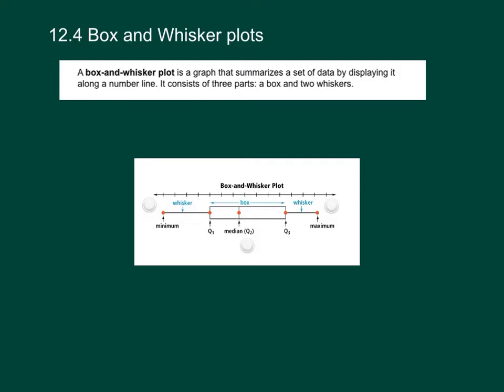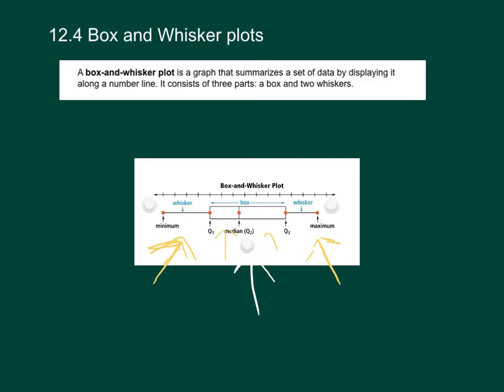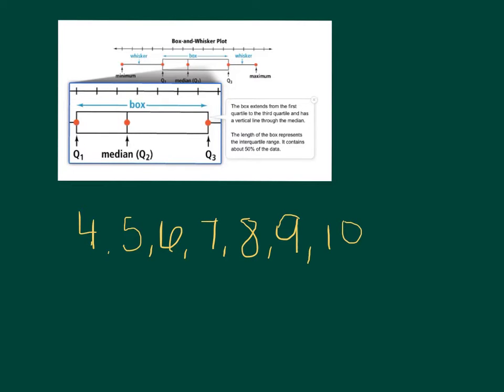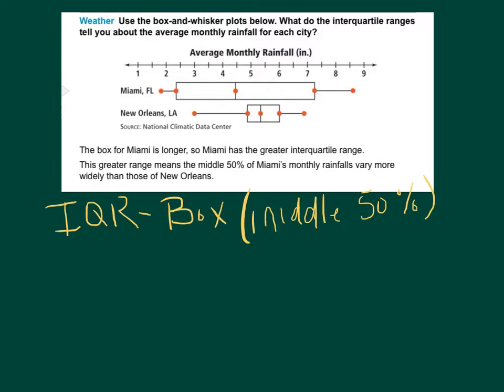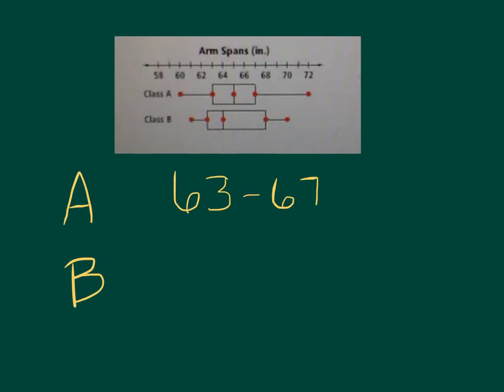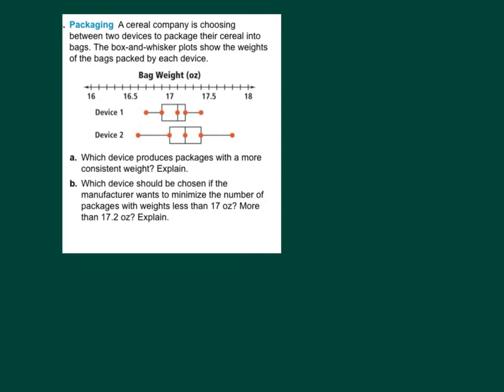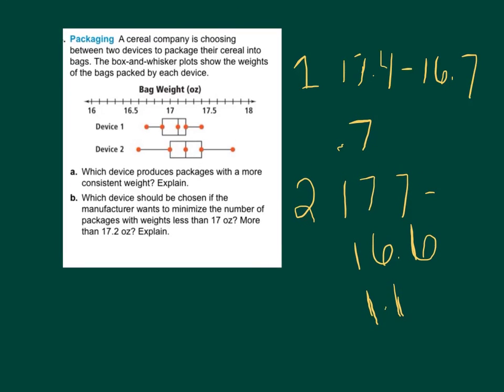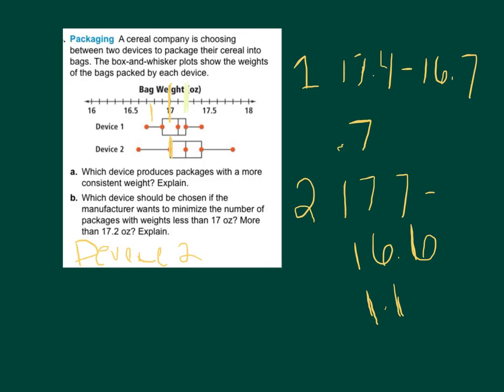Mrs.Holbrook-box n whisker day 1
boxnwhisker1